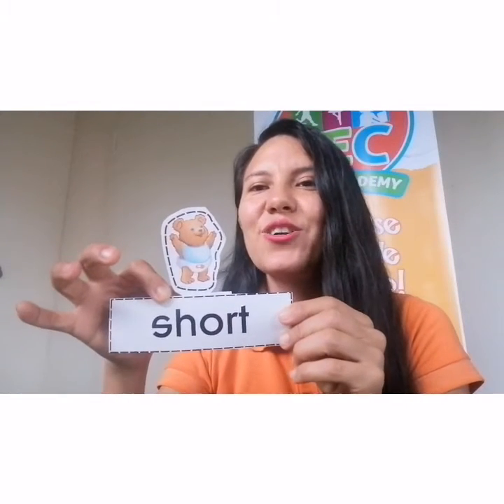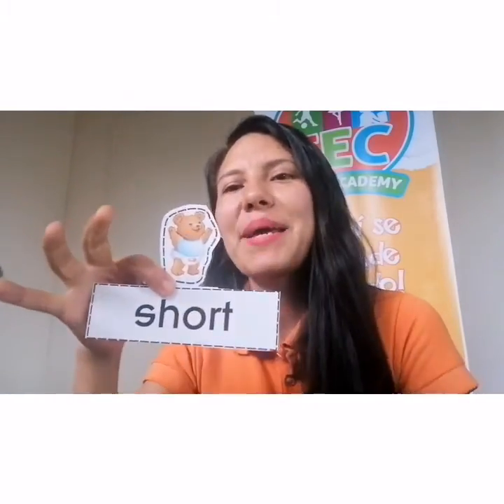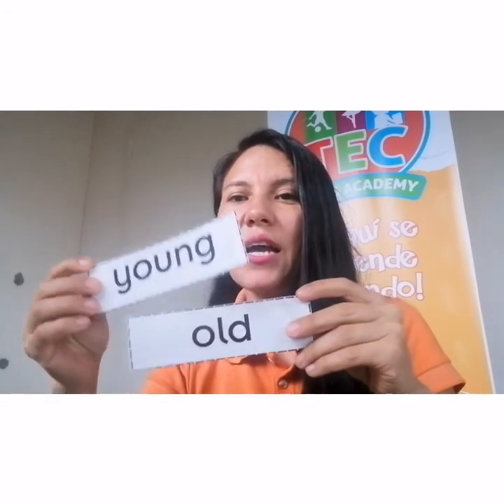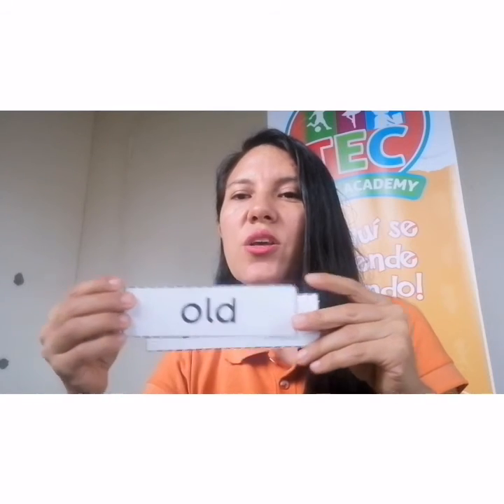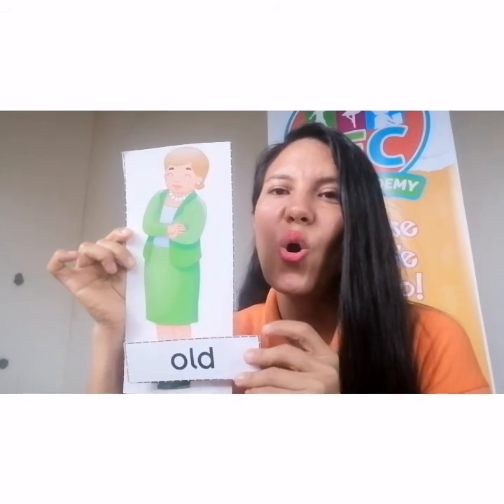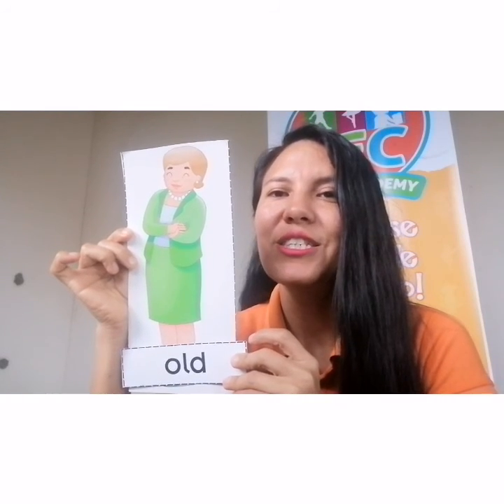29 de abril de 2020